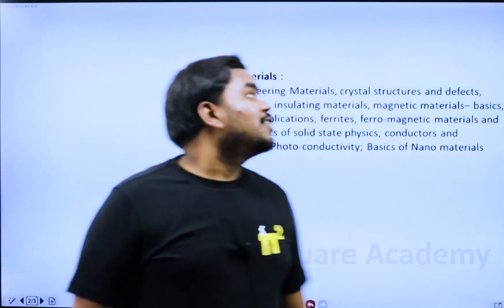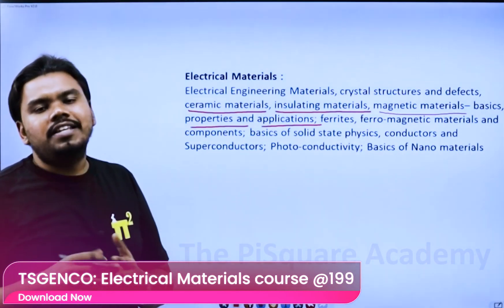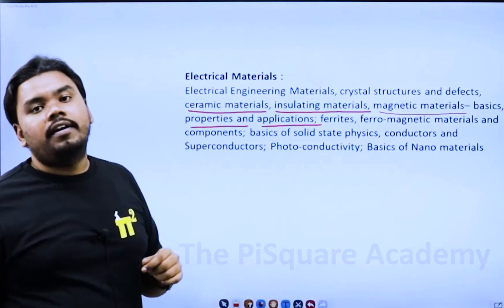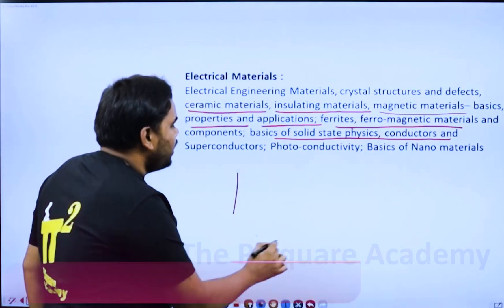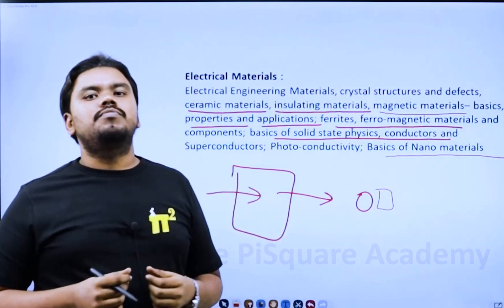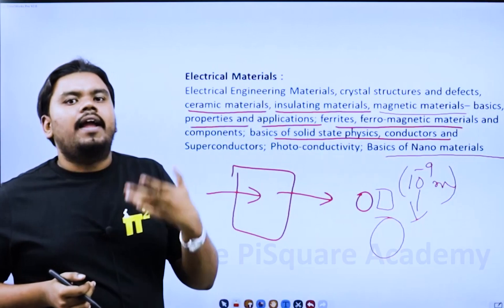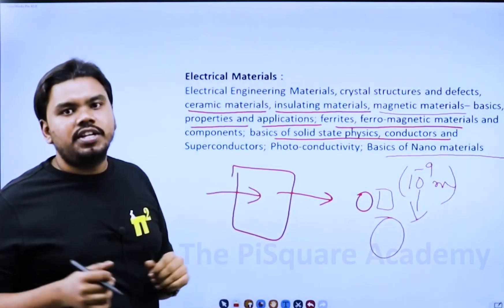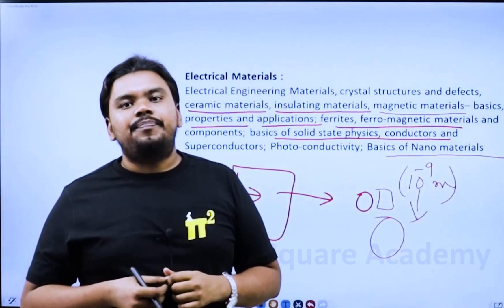Electrical Materials for TSGENCO @ Rs.199 | PiSquare Academy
for more details and pricing